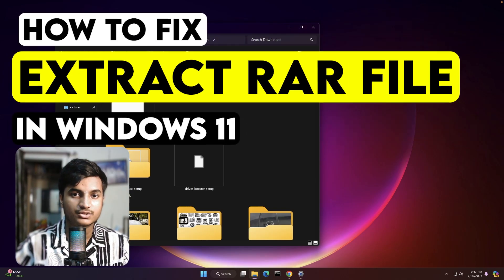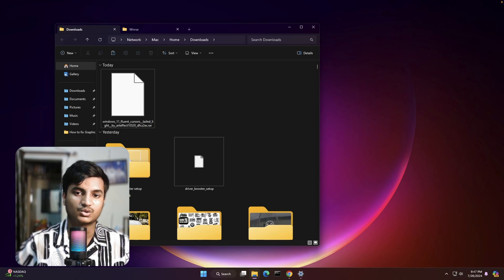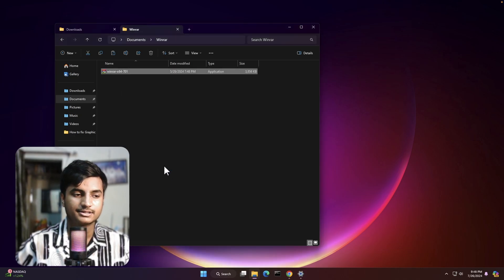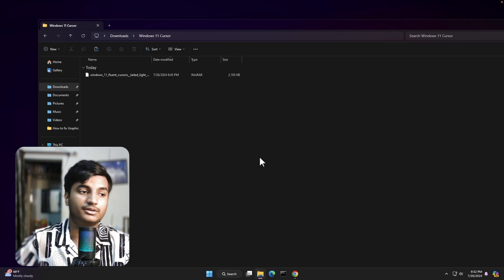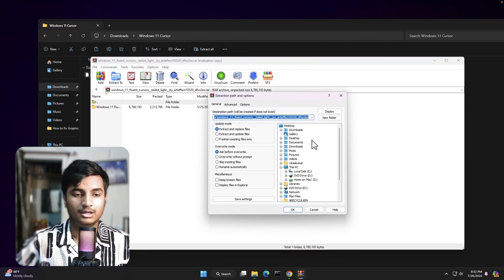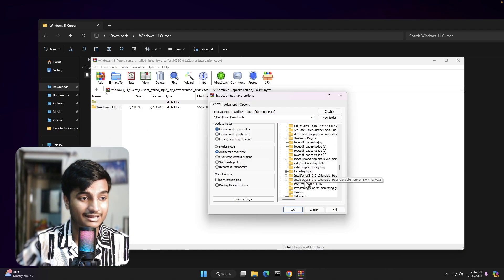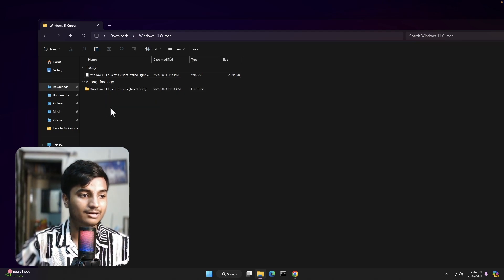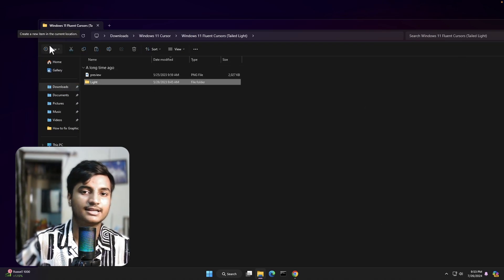How to Extract Rar File in Windows 11 | Tutorial 2024